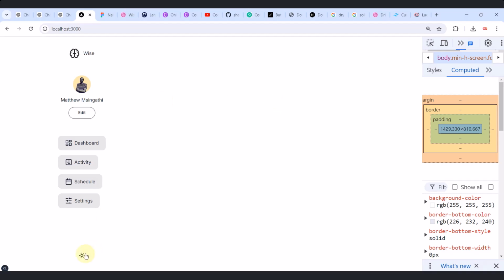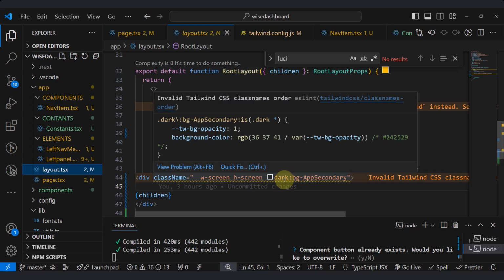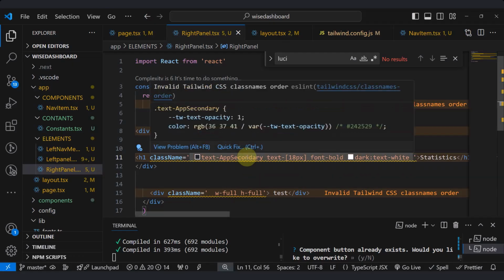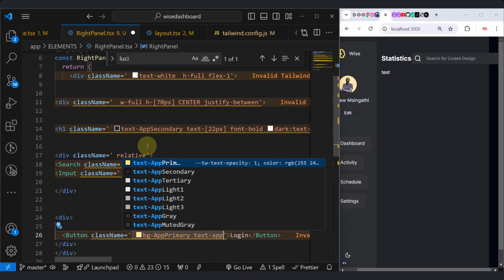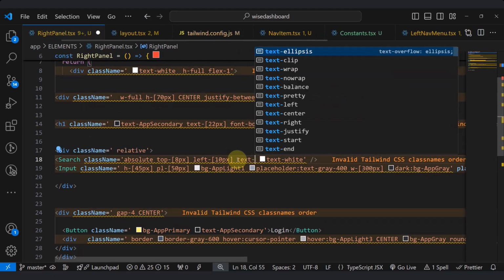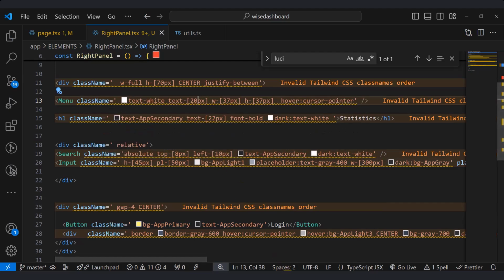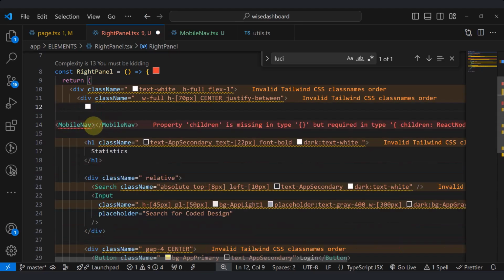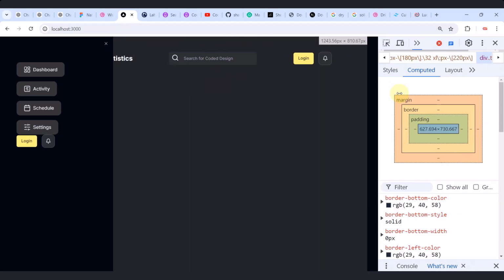ShadCN Dashboard From Scratch - Next.js, TypeScript, Tailwind #4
Detailed Admin Dashboard from scratch with best practices